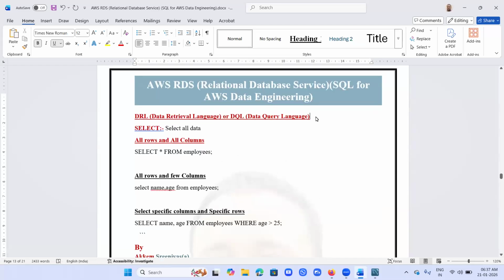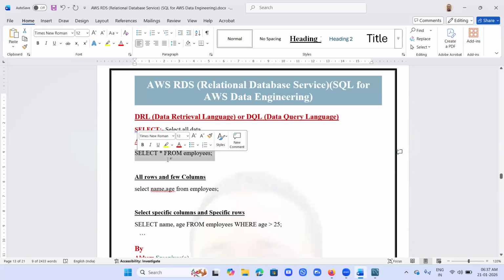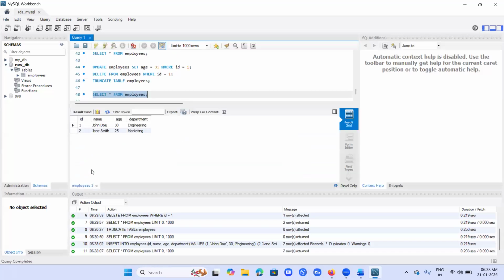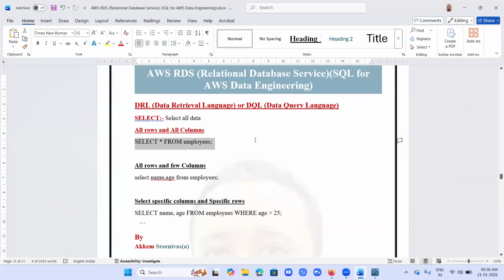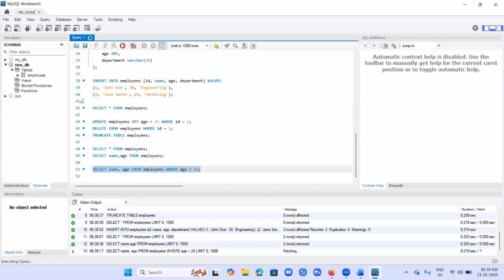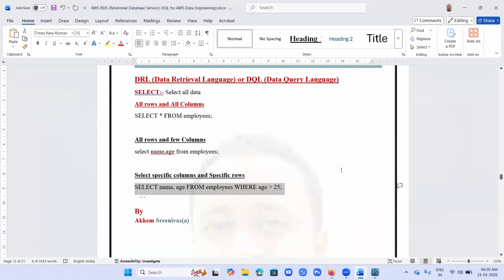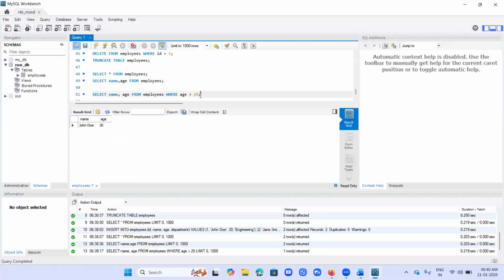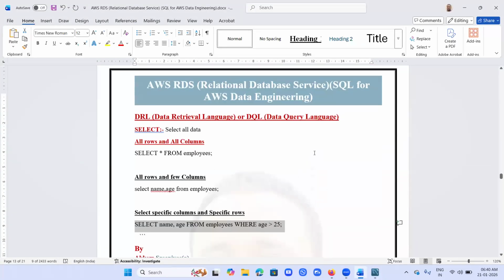Master AWS RDS Part 10, DRL Commands with Examples, SQL Data Retrieval Language, aws rds, sql, aws,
By
Akkem Sreenivas(a)
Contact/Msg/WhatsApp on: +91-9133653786